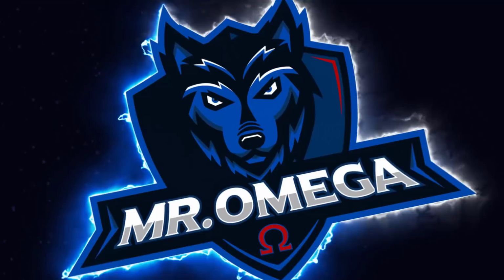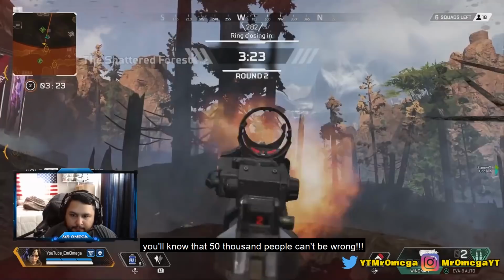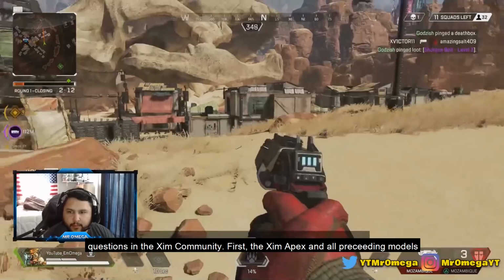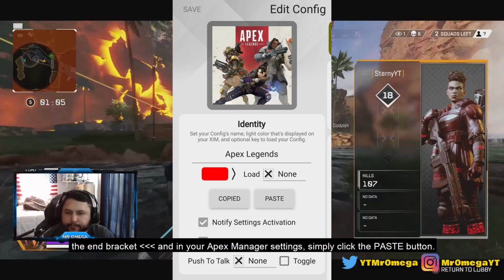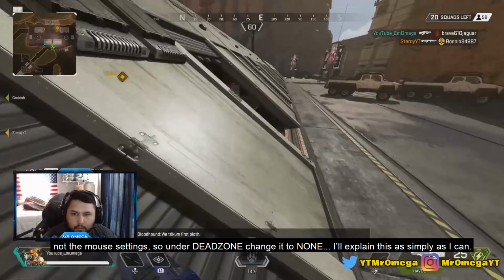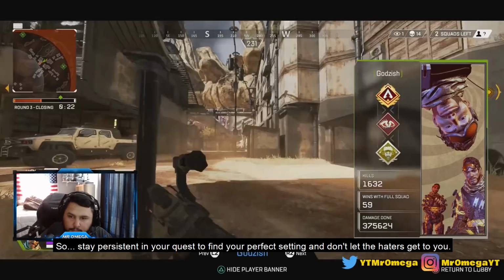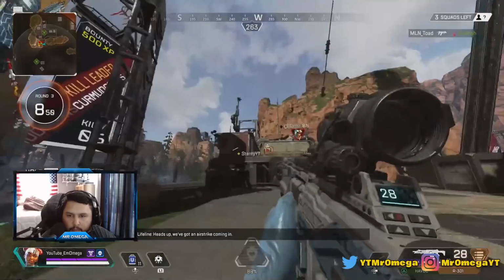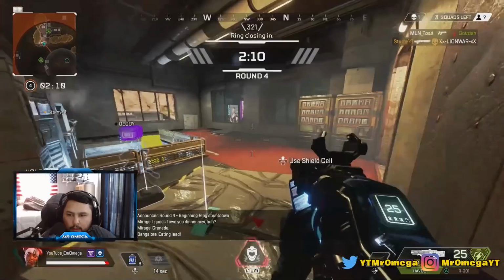Ultimate Xim Apex Settings | APEX Legends | Settings and Config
In Today's Video I discuss the Ultimate Xim Apex Settings I use on APEX Legends! I've included my Keybinds and Configuration and below you'll see more information on my Mouse Settings etc.

- Controller Sensitivity: Max
- Mouse: Logitech G502 | DPI 1,000 | Polling Rate 1,000Hz
- Keyboard: Corsair Strafe RGB Mechanical Cherry MX Red | Polling Rate 1,000Hz
- Monitor: Samsung UHD 4K 1ms Response
- Capture Card: Epiphan AV.IO 4k (Game at 4K, Stream at 1080P)

PSN: YouTube_EmOmega

Great Stream Quality
Amazing Gameplay
Tips and Tricks
Fun, Fun, and Fun

I want to Thank All of You for being so Loyal!!!

☻ BENEFITS:
- Custom Emoji|Badge indicating you are a proud supporter of a Savage.
- Badge carries over with you to Discord Server.
- Coins attributed to Loyalty Shop *

I try to Stream Daily and announce Stream Times on Social Media.

Me: Army Veteran with 17 Years, 5 Tours, 3 Years in Iraq. Semi Retired Disabled. Gaming is my hobby, I spend too much time with my hobbies LOL.